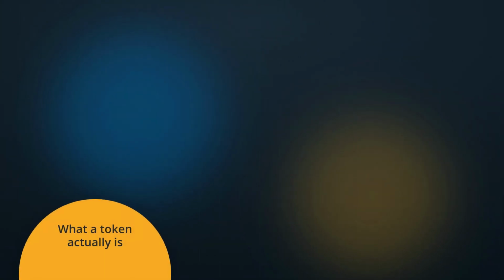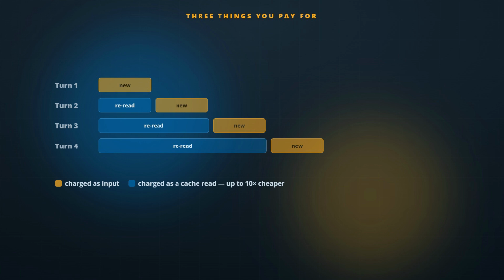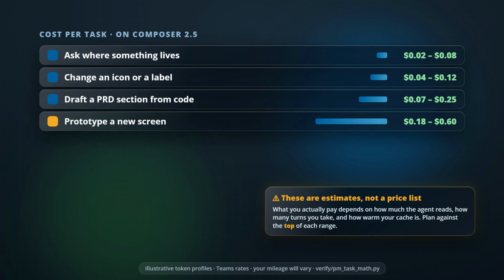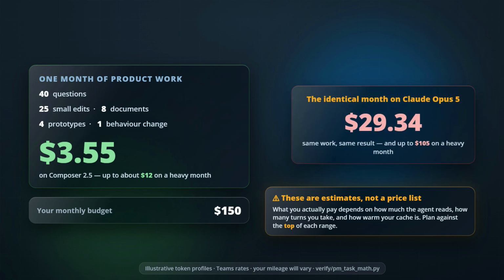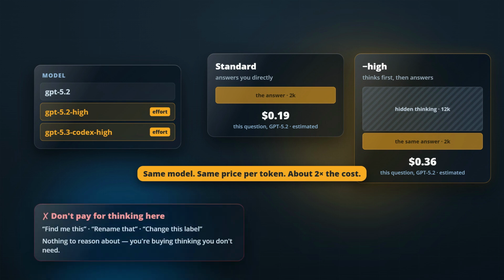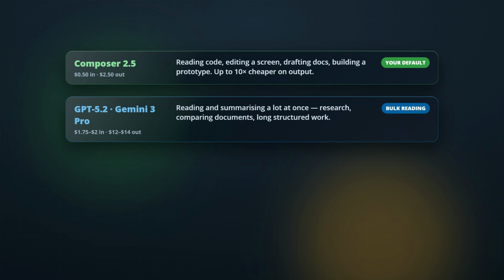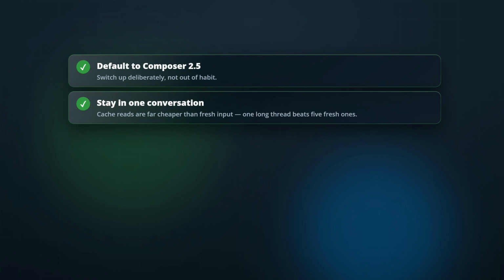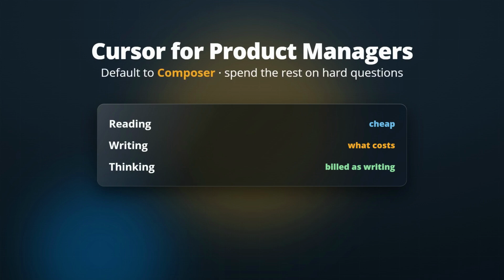Cursor - Model Cost - 2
Guillaume Clin
Sr. Product Manager, CCFS Cloud software